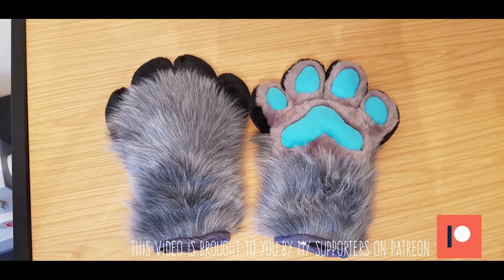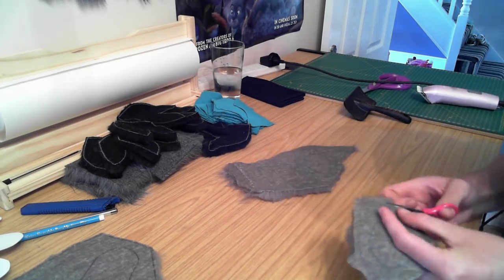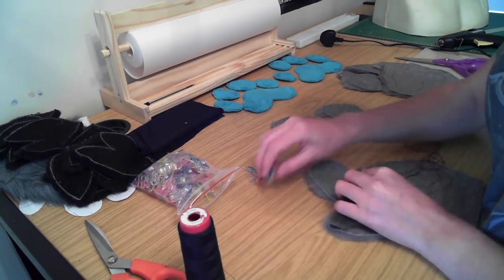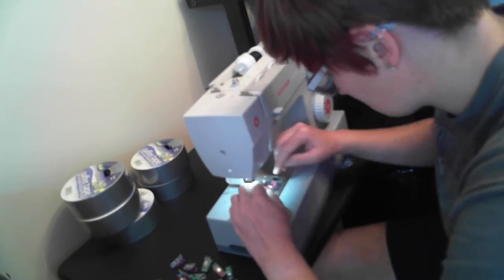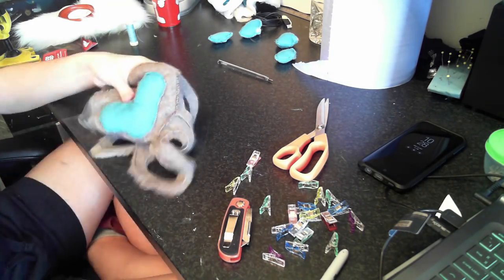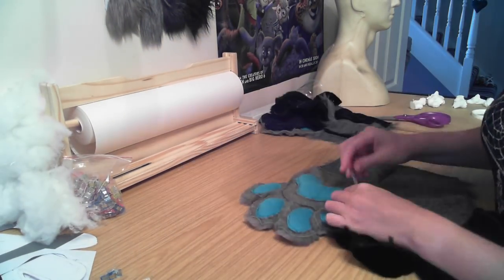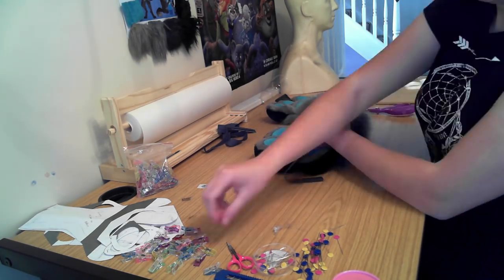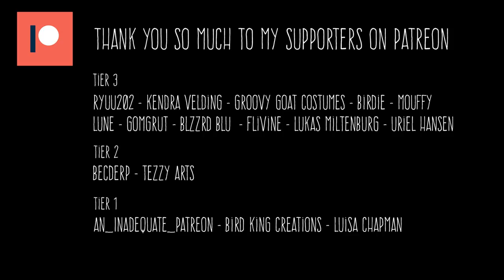Making a pair of 'puffy' fursuit handpaws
Join me in part two as I show you how to make a pair of puffy handpaws from the pattern we made before!

SUPPORT KLOOFSUITS!